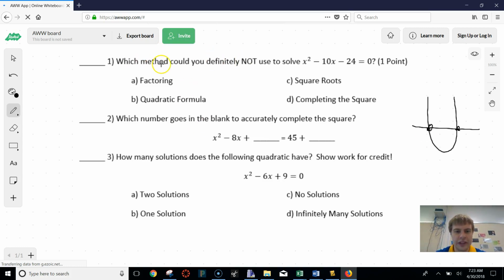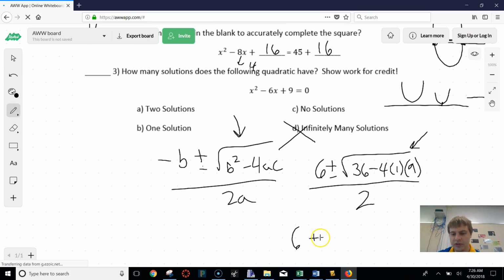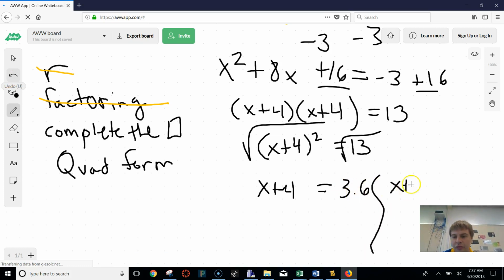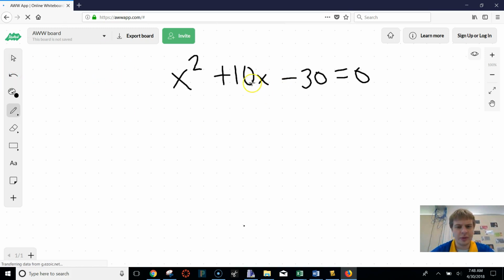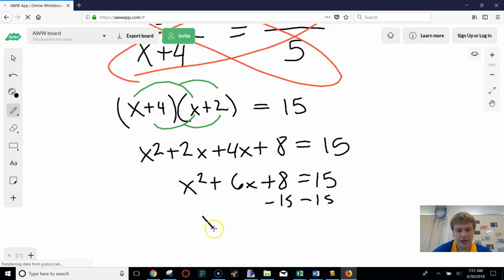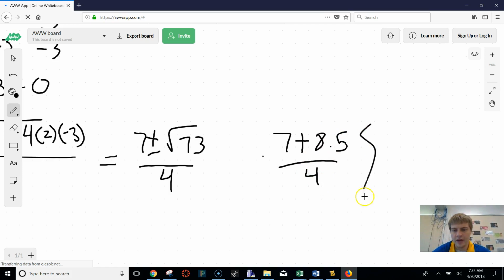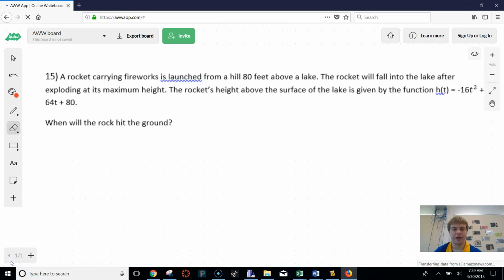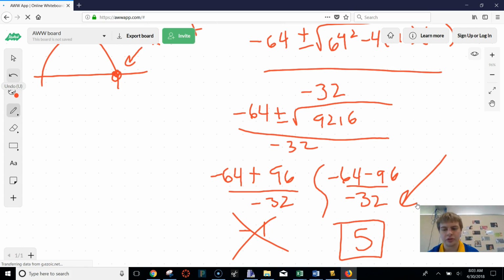solving quadratics review